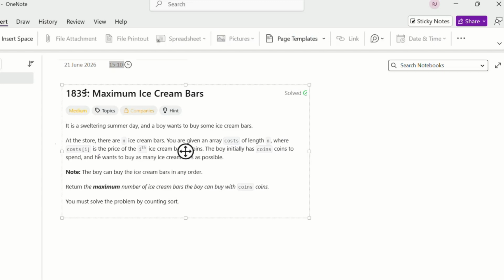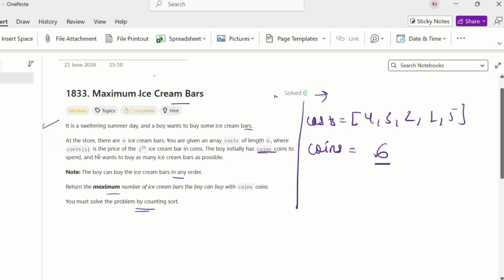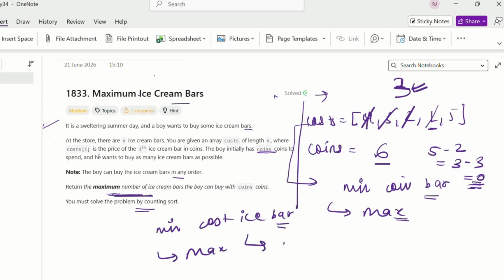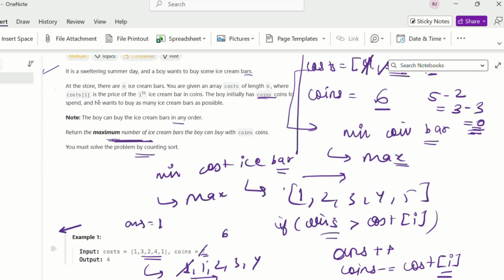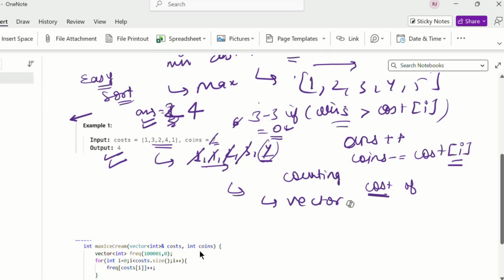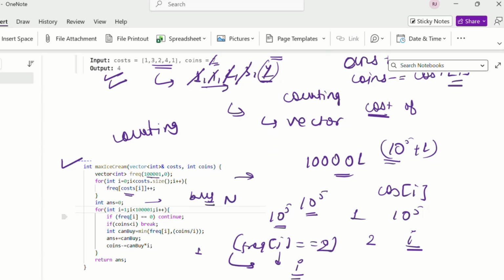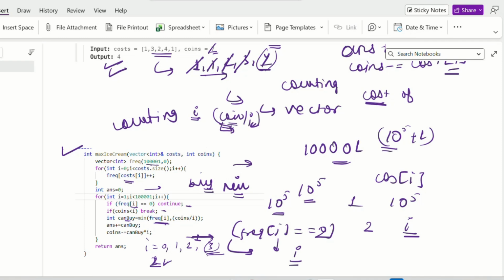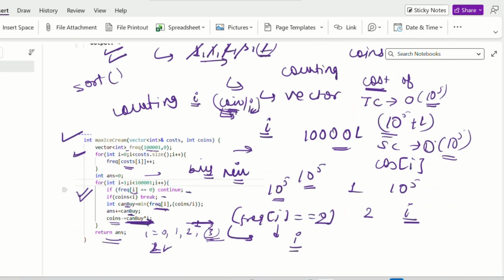1833. Maximum Ice Cream Bars| POTD 21 June 2026 | C++ | Leetcode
1833. Maximum Ice Cream Bars

💡 Topics Covered:
Sort
Vector/Array